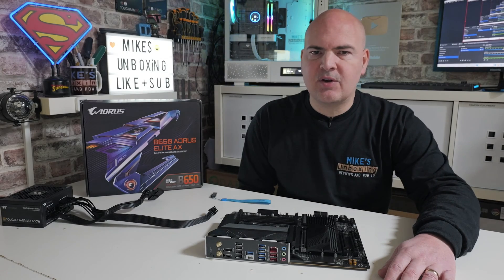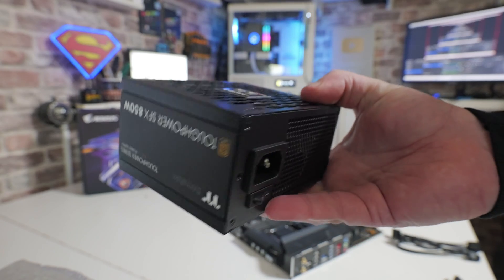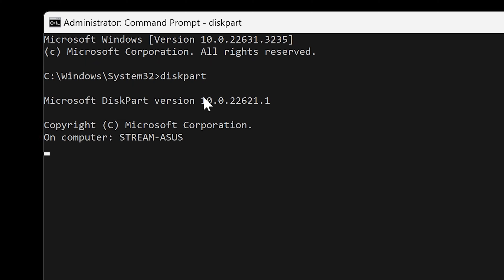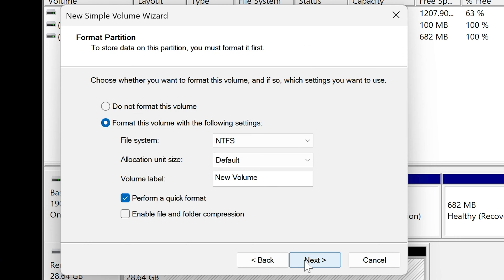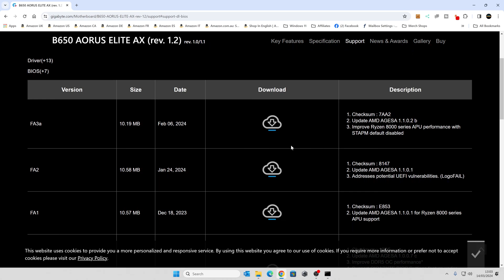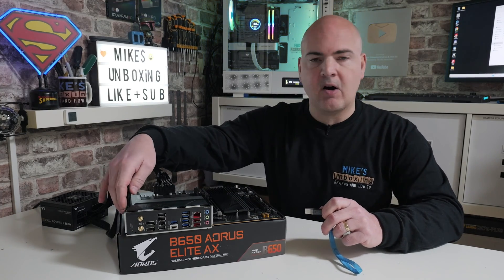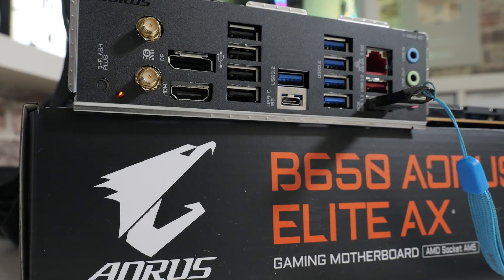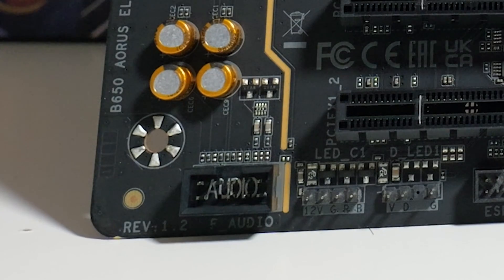How To Q Flash Gigabyte B650 Aorus Elite AX USB Bios Update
Gigabyte B650 Aorus Elite AX WiFi
Amazon Local
Ebay UK
Ebay US
Ebay CA
Ebay AUS

Today we are looking at how to use the Gigabyte Qflash system to update the BIOS on the Gigabyte Aorus Elite AX. The process is pretty much the same for any QFLASH enabled motherboard, with the exception of the actual BIOS file itself will need to be the specific one for your motherboard model, as i explained in the video intro.